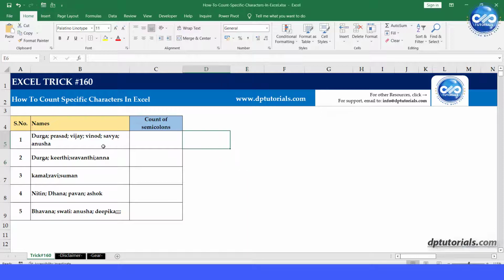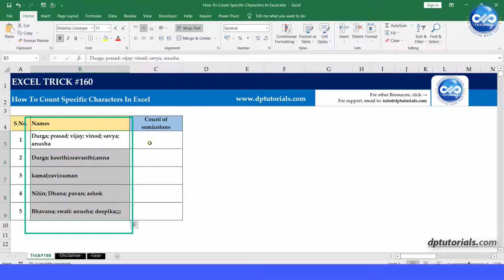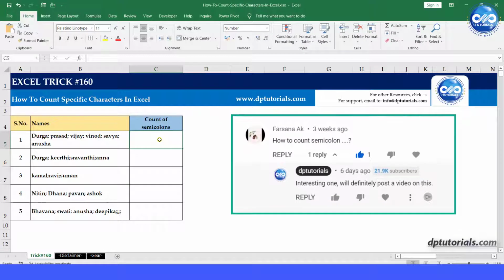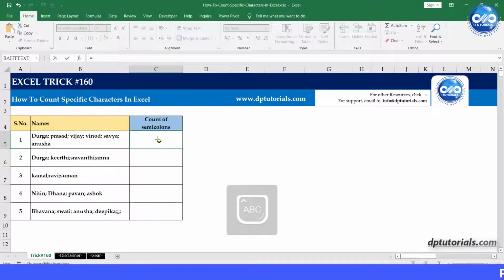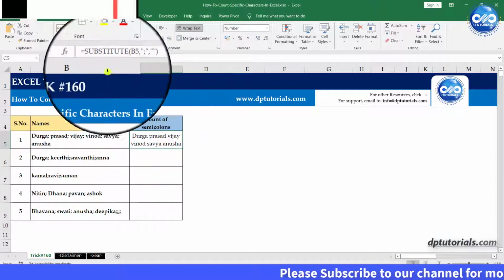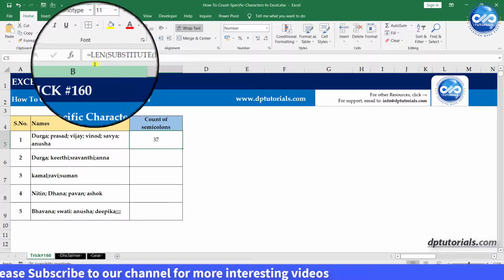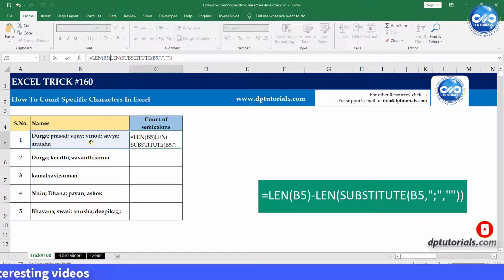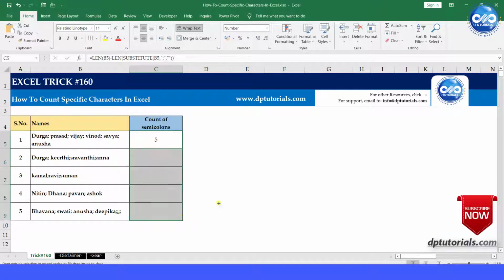How To Count Specific Characters In Excel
In this video, let us see How To Count Specific Characters In Excel

In this example I have some text strings in this column separated by semicolons.

and let us count the number of semicolons in the adjacent column.